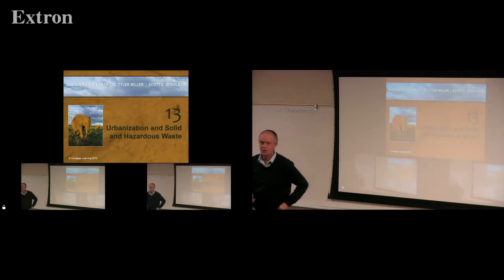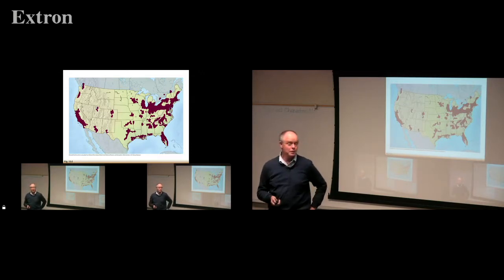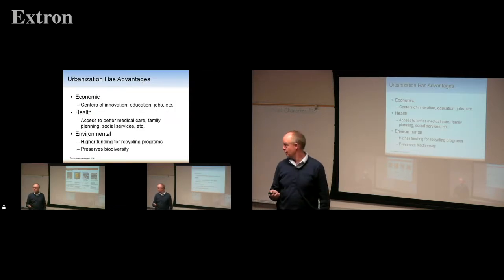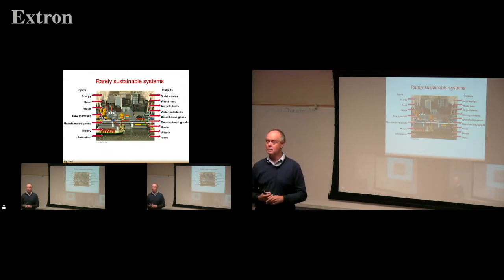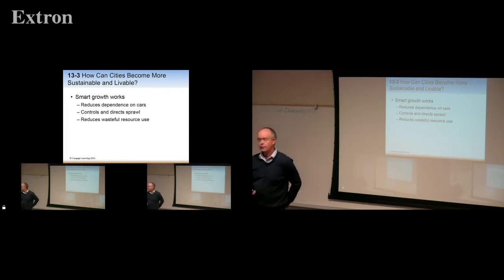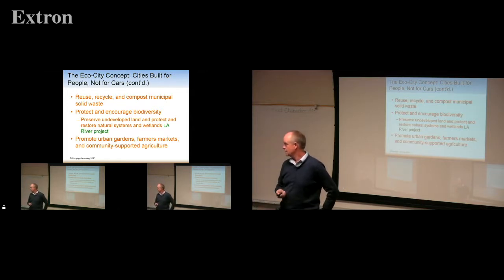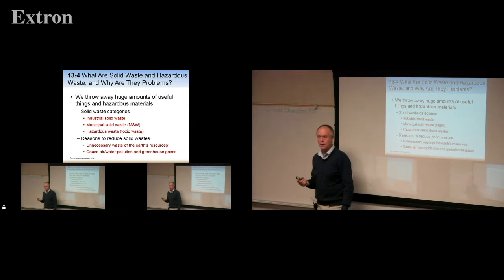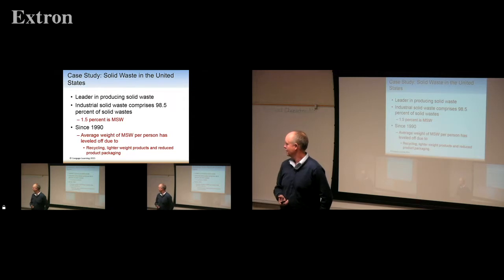VVC 80 7 20171204 092520 S1R1